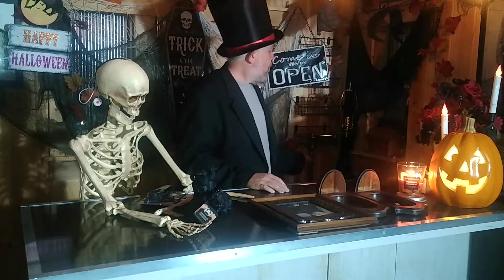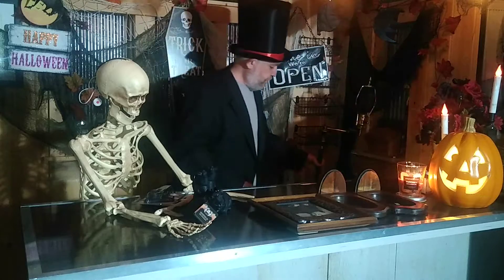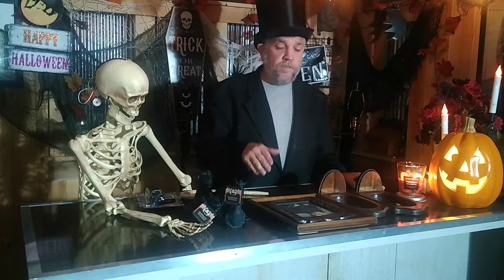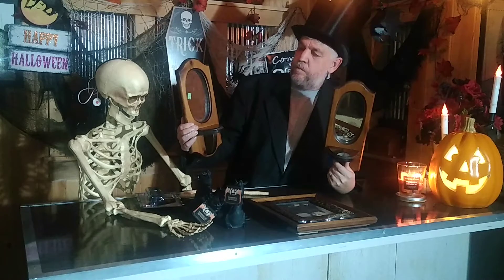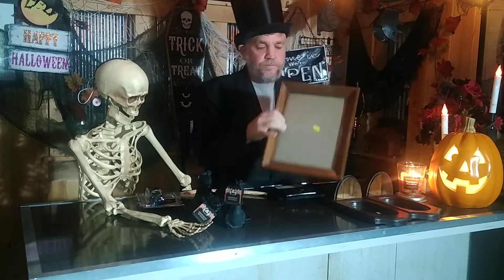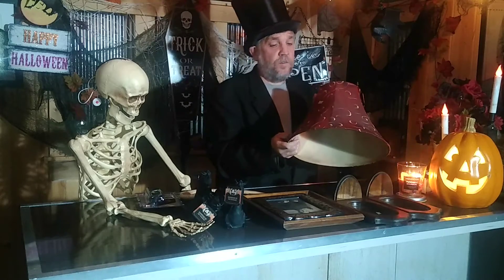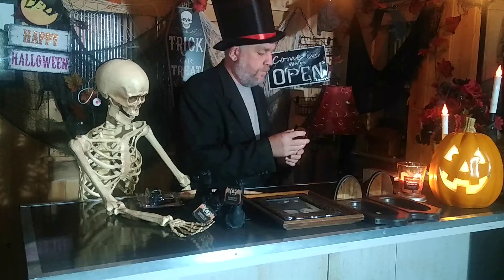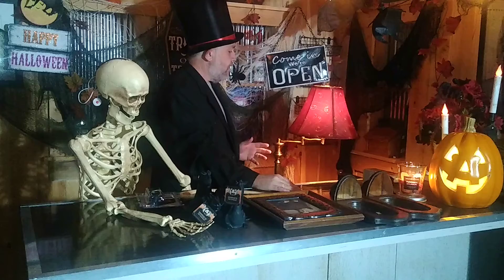Halloween Shopping for the Haunted Mansion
I picked up a few items for the Haunted Mansion-themed Halloween party.